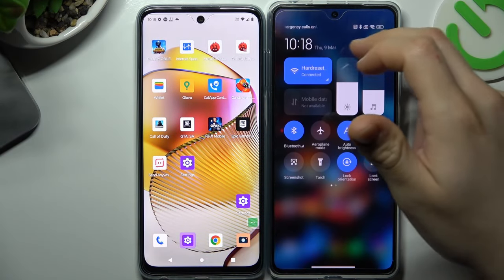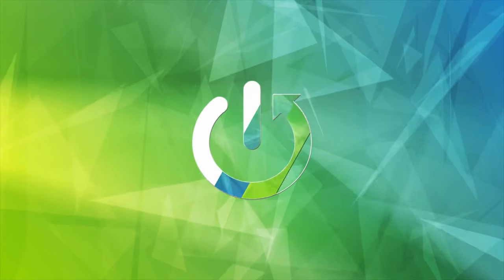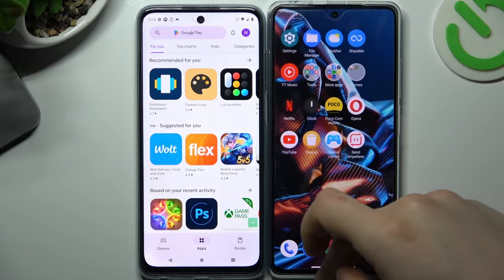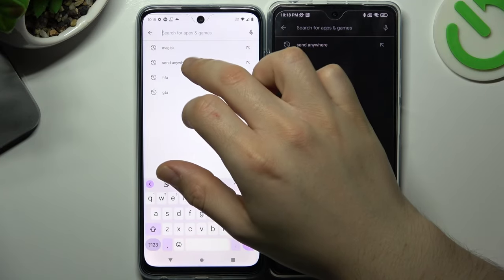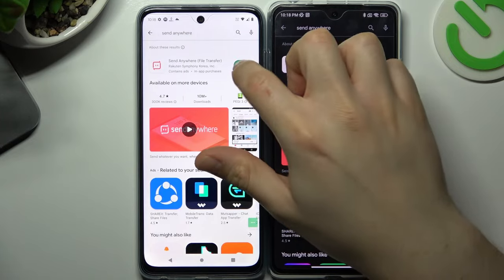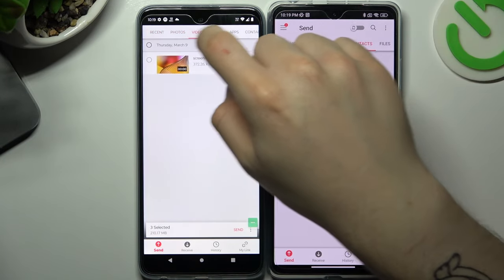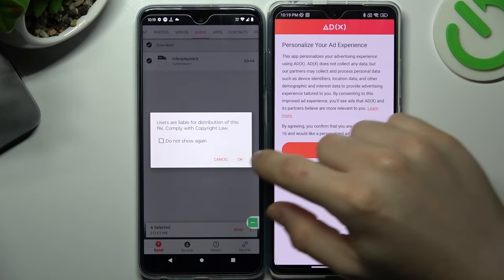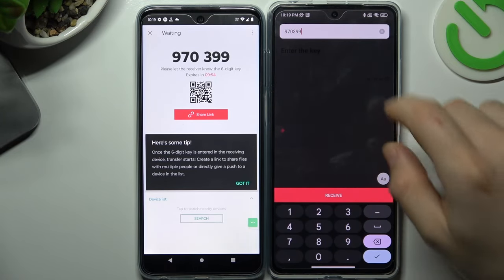How to Transfer Data from Motorola to New Device? Migrate All Data Wirelessly | NO PC Tutorial!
Hello people! Upgrading to a new phone is always exciting, but transferring your data can be a headache. In this video, we will guide you through the process of transferring your data from your old Motorola phone to your new device. If you found them useful, we encourage you to explore the other videos available on our channel

How to transfer data from Motorola phone to new device?
How to move files from old Moto phone to new phone?
How to sync data from Motorola phone to new device?